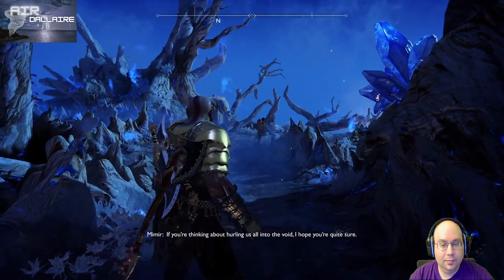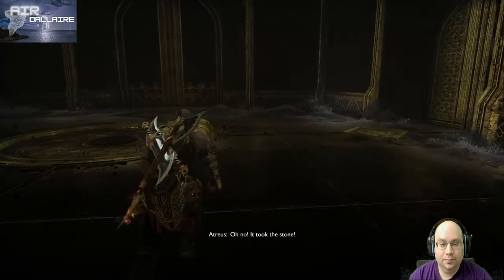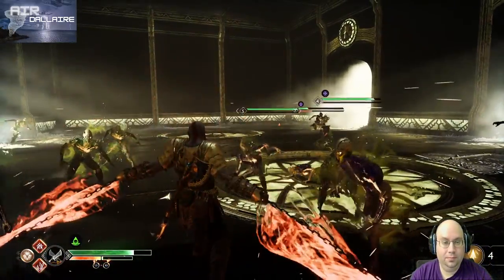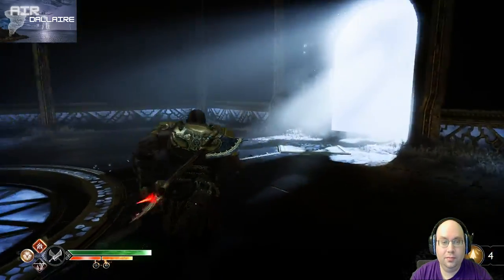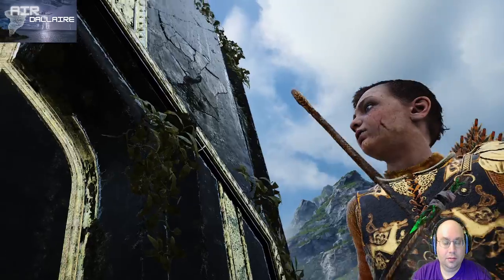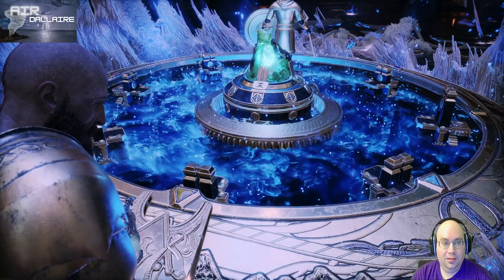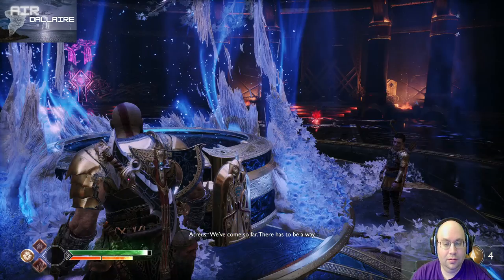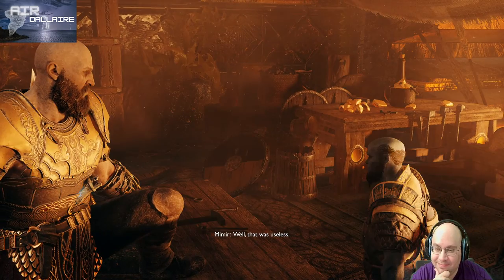God of War #15 – The Realm Between Realms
Taking a leap of faith off the branches of the World Tree, we find ourselves in the temple, allowing us to progress in our journey.  Guardians from every realm have been charged with protecting the way, putting our skills to the test.  At last we are able to open the bridge though, yet in order to, we require one more item, something that the World Serpent may be able to help with.

With God of War – Ragnarok coming in just a few short weeks, it’s time to get good again and dive back into the beginning of Kratos and Atreus’ journey to work off any rusty play style I currently have.

God of War was developed by Santa Monica Studio in 2018 and was a Playstation Exclusive until it was ported over to PC in 2022.  A fantastic game showing how former God of War Kratos has changed since the events of his previous game and is adapting to his new role as sole parent to Atreus as they journey to the highest peaks in the land to fulfill his late wife’s final wishes